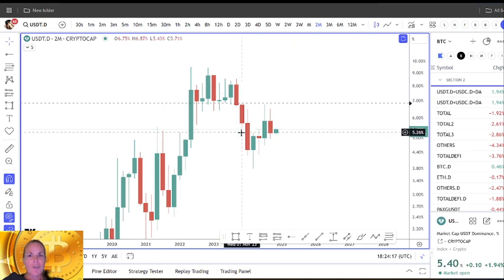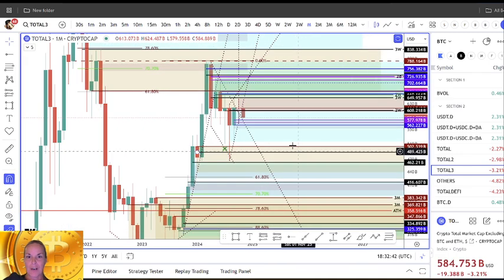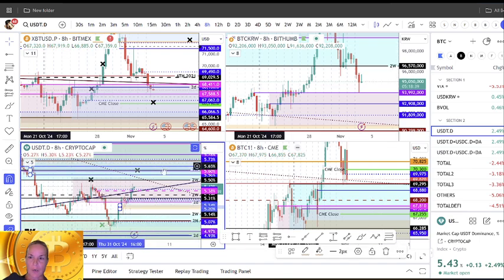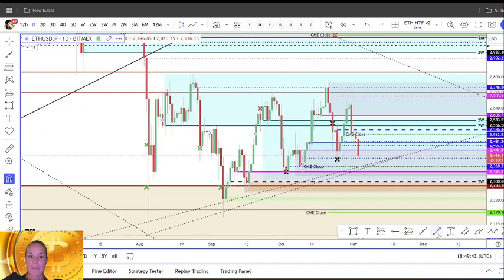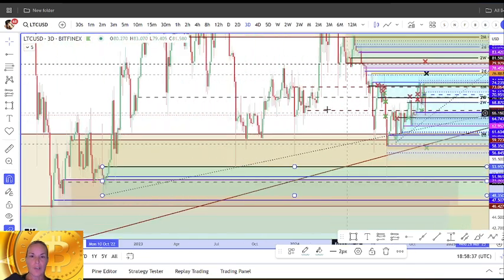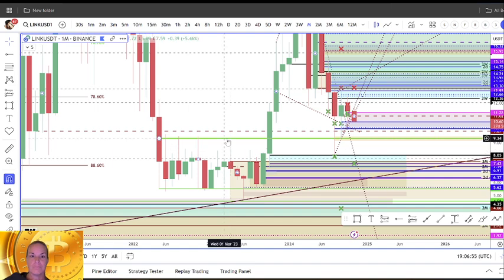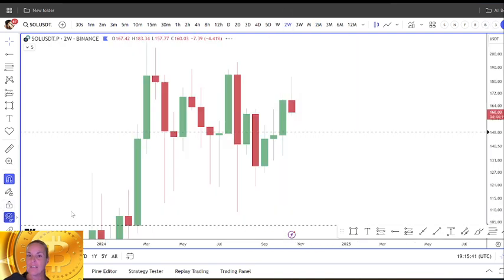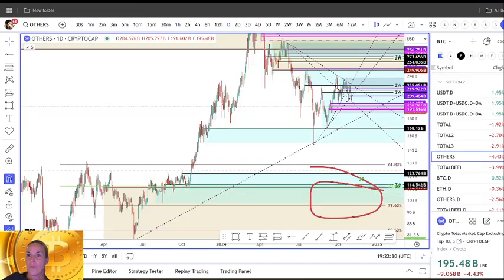Crypto market macro analysis - looking at dominance, totals, btc, eth, and the majors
0:00 Intro
0:30 USDT.D
3:48 BTC.D, ETH.D, OTHERS.D, TOTALDEFI.D
7:00 TOTAL, TOTAL2, TOTAL3, OTHERS, TOTALDEFI
12:30 BTCUSD, BTCKRW, CME (BTC1!), GBTC, IBIT
20:24 ETF data
23:00 Final thoughts on BTC and USDT.D
24:25 ETHUSD, CME (ETH1!)
27:37 ETHBTC
30:35 Final thoughts on ETH
31:30 Majors - EOS
32:38 BCH
34:00 LTC
36:05 XRP
39:20 BNB
42:30 LINK
44:20 ADA
45:50 POL (MATIC)
47:50 DOT
49:04 ATOM
49:40 NEAR
51:53 SOL
56:30 Summarise - OTHERS, TOMI (don't just buy "low" and hold!), KAVA
1:00:30 Conclusion

This media is for informational and educational purposes and its accuracy cannot be guaranteed. I do not accept any responsibility or liability for the use or misuse of this information, nor for any errors or omissions.

Any action you take based on this information is at your own risk – I am not a financial advisor nor do I give personalised investment or trading advice. Decisions should be made only after consulting with your financial advisor and not be based solely on what you observe here.